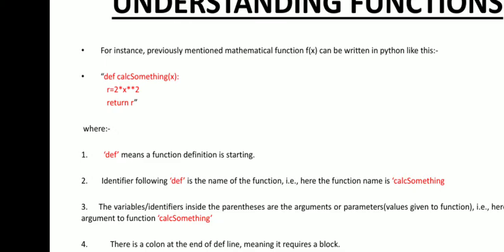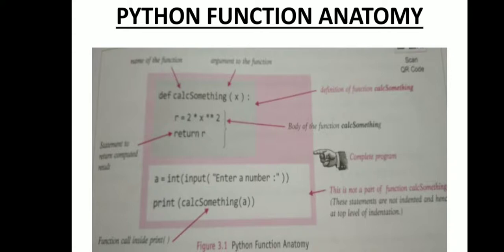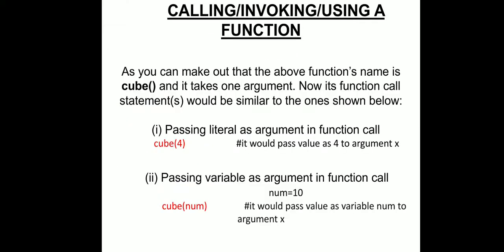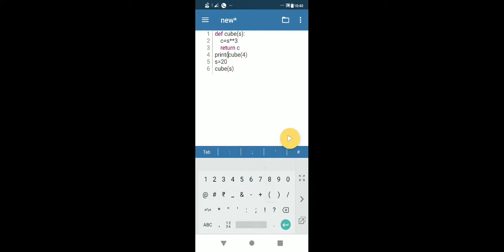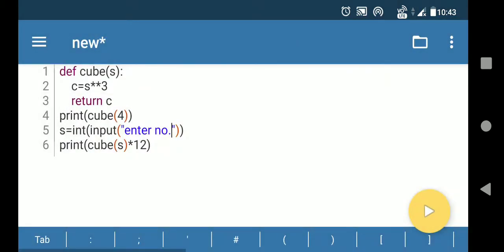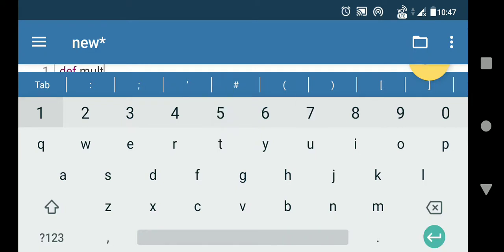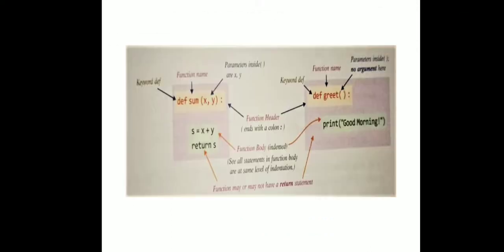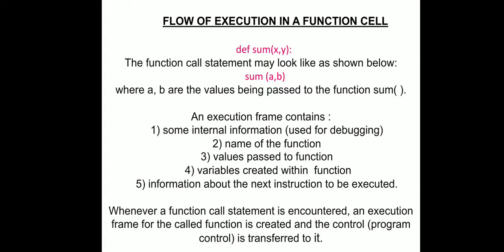Functions in python for class xii